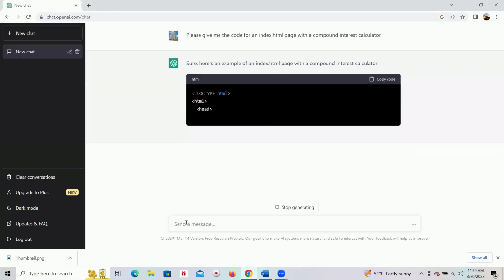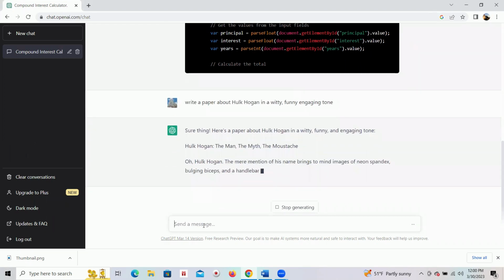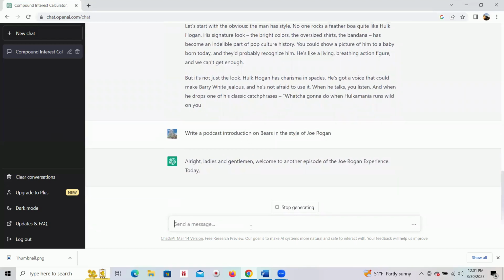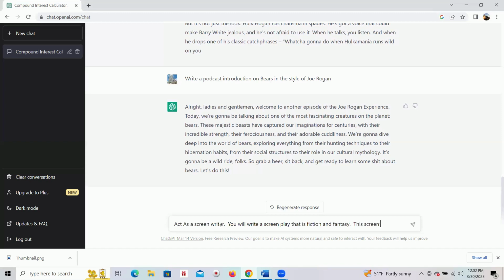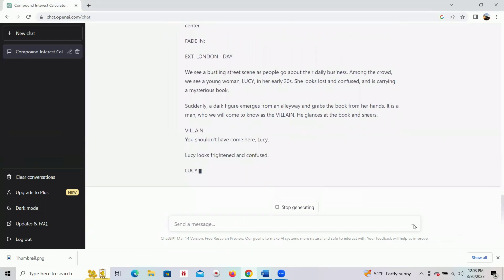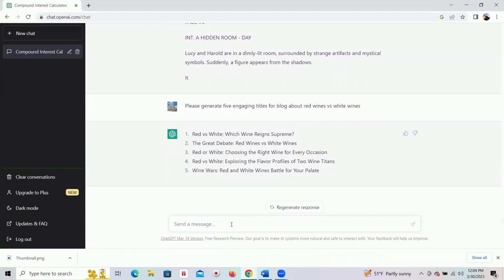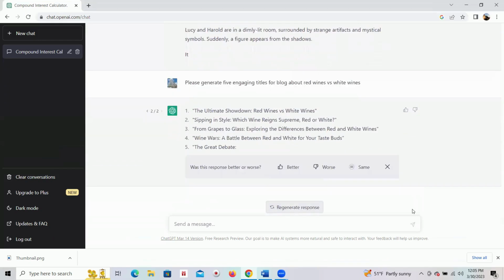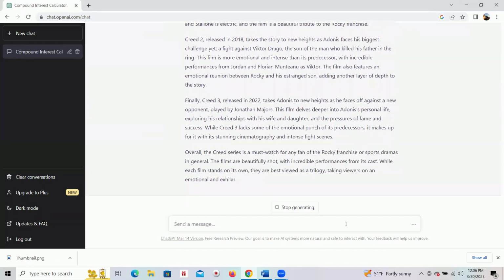Best ways to use prompts for ChatGPT Part 1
Here is a short video on using prompts for ChatGPT. Using prompts on ChatGPT involves providing the language model with a starting point or a cue to generate a specific type of response. A prompt is typically a short phrase or sentence that provides context and guidance to the model about what type of response to generate.